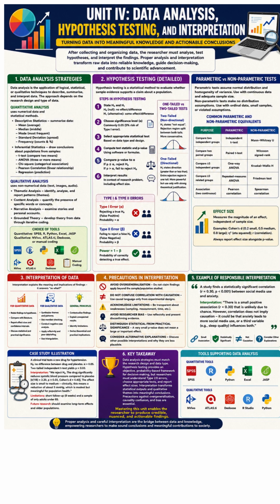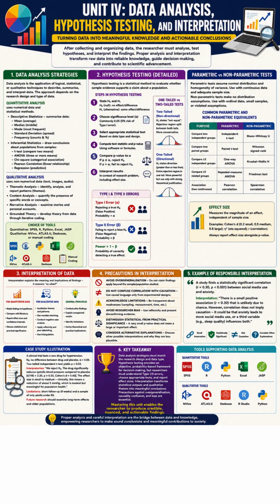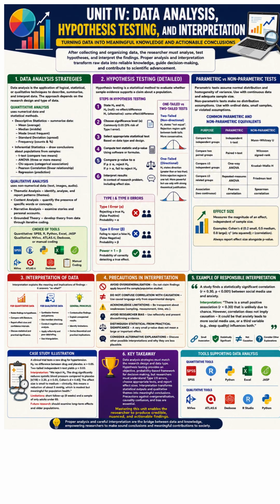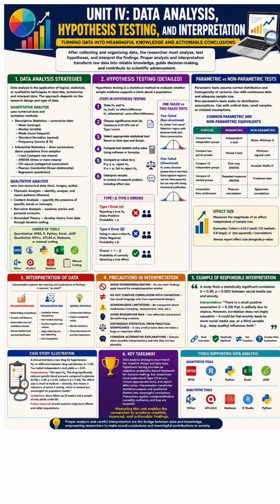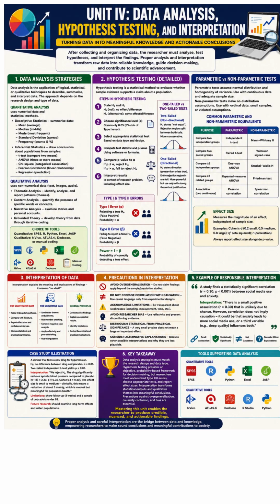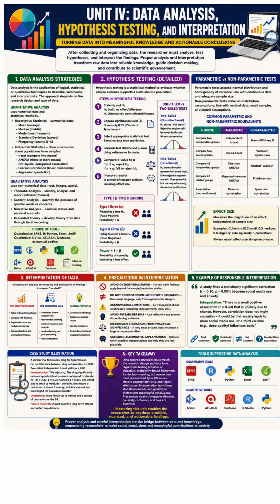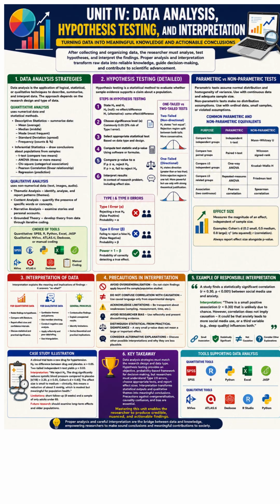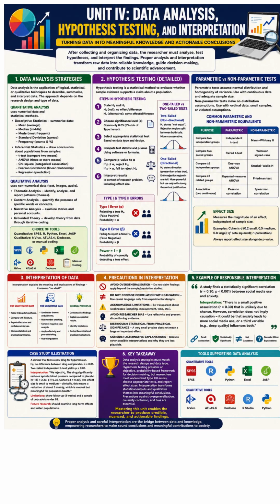Unit IV Data Analysis, Hypothesis Testing, and Interpretation